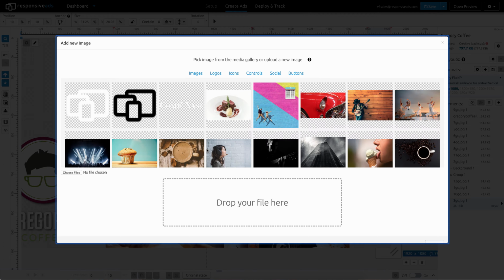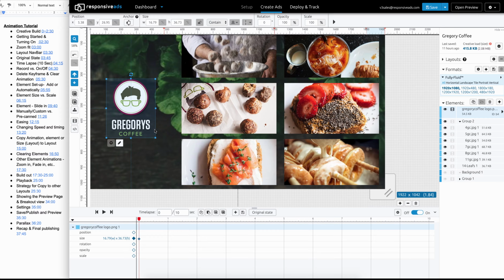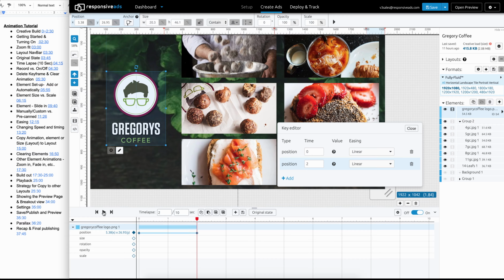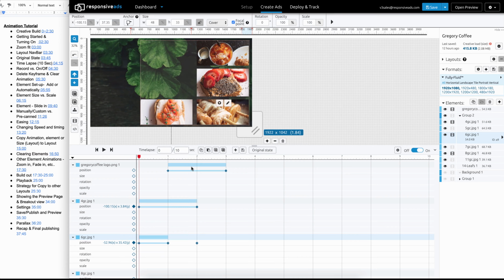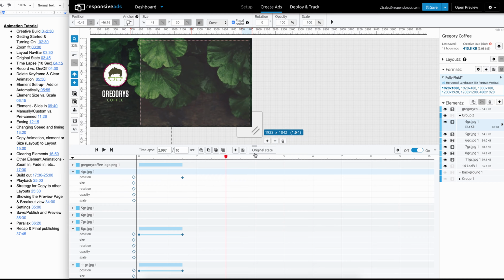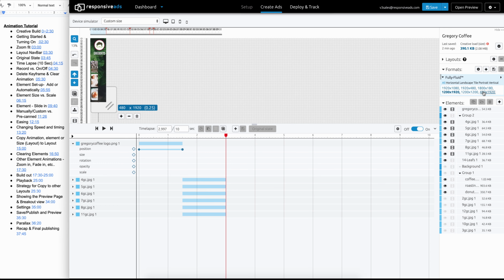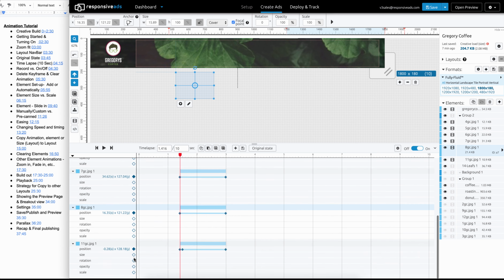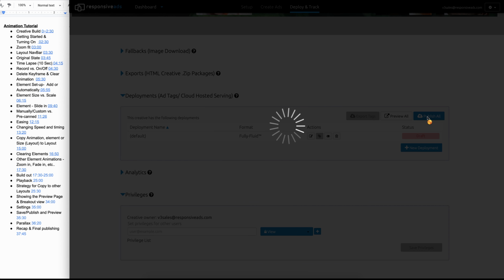ResponsiveAds Academy: Animation Timeline Overview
ResponsiveAds Fully-Fluid Design platform includes an animation system where you can enable infinite sized animations.

Animation Tutorial
Creative Build 00:00:00
Getting Started &Turning On  00:02:30
Zoom fit 00:03:00
Layout NavBar 00:03:30
Original State 00:03:45
Time Lapse (10 Sec) 00:04:15
Record vs. On/Off 00:04:30
Delete Keyframe & Clear Animation  00:05:30
Element Set-up-  Add or Automatically 00:05:55
Element Size vs. Scale 00:06:15
Element - Slide-in 00:09:40
Manually/Custom vs. Pre-canned 00:11:26
Easing 00:12:15
Changing Speed and timing 00:13:20
Copy Animation, element or Size (Layout) to Layout 00:15:00
Clearing Elements 00:16:50
Other Element Animations - Zoom in, Fade in, etc.. 00:17:30
Build out 00:17:30
Playback 00:25:00
Strategy for Copy to other Layouts 00:25:30
Showing the Preview Page & Breakout view 00:34:00
Settings 00:35:00
Save/Publish and Preview 00:35:30
Parallax 00:36:20
Recap & Final publishing 00:37:45